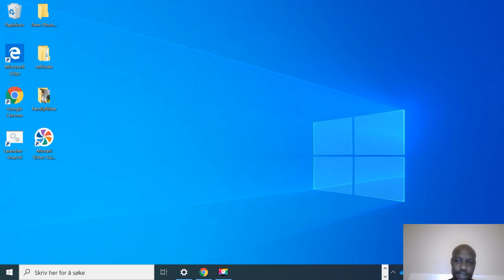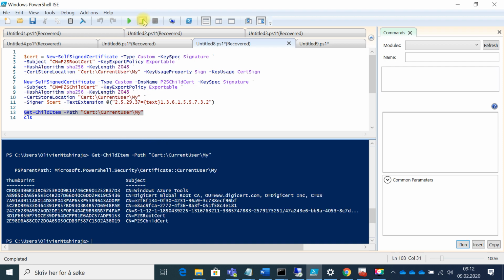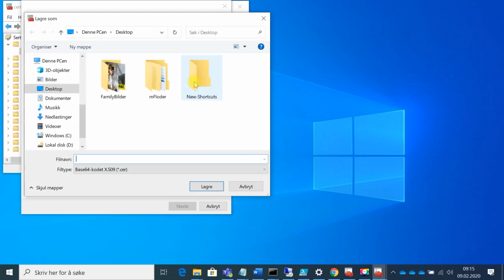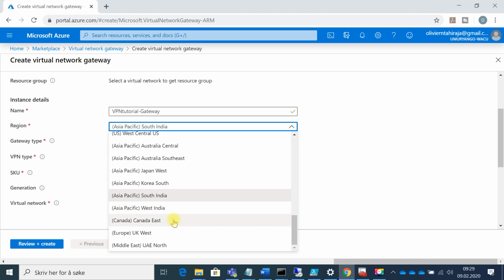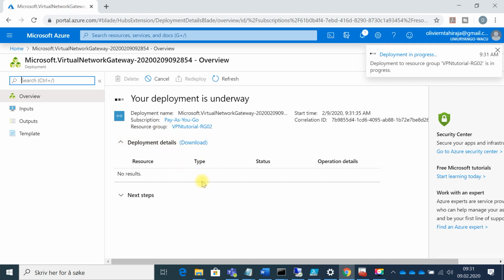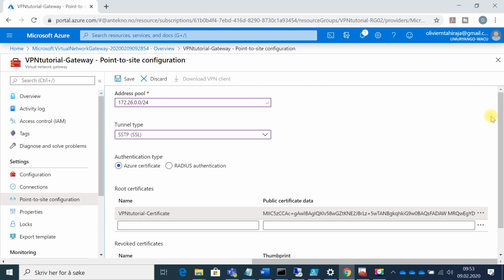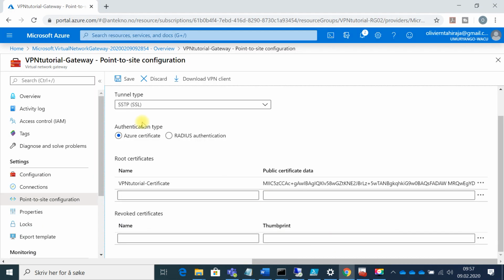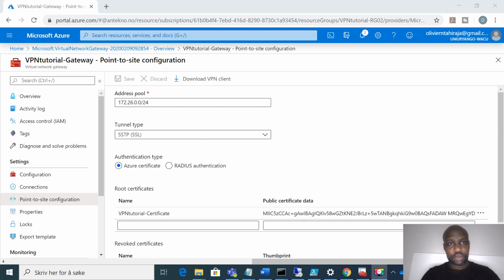Azure point to site vpn configuration step by step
- This is a full, step by step practical tutorial on how to configure Azure point to site VPN
- Powershell Script to produce the required certificate can be copied